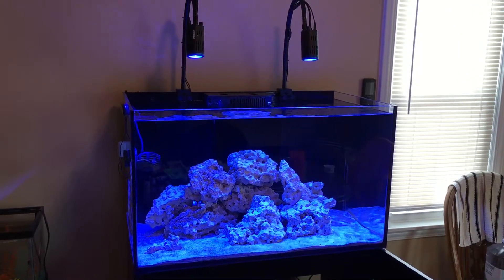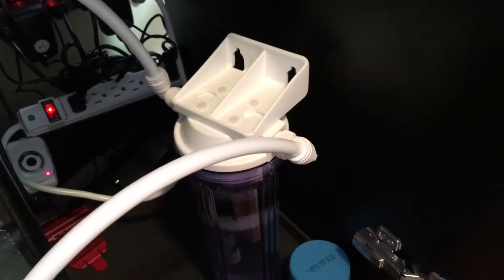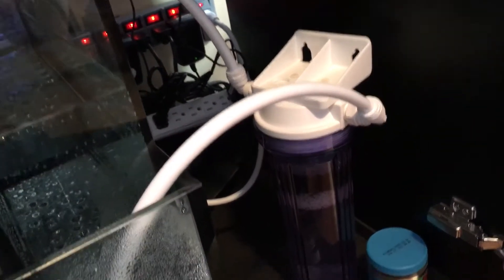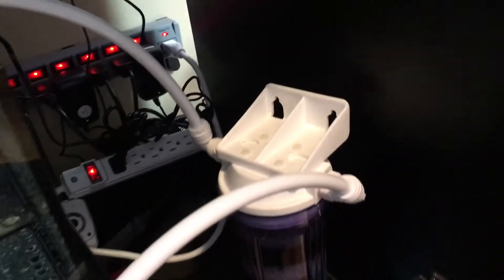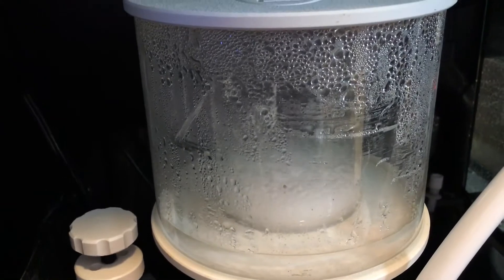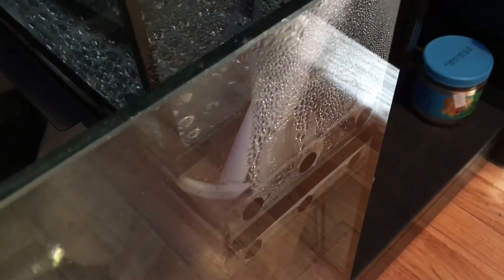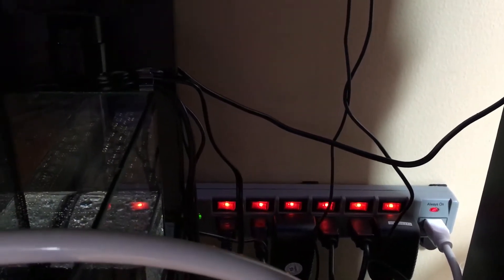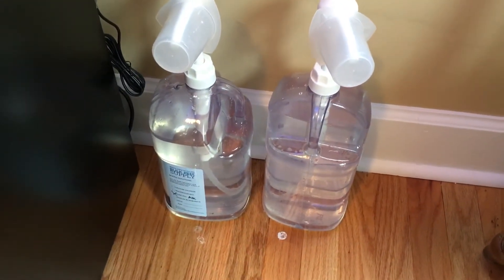Red Sea Reefer 250 - week 3: BRS reactor, dosing, testing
Red Sea Foundation Test Kit